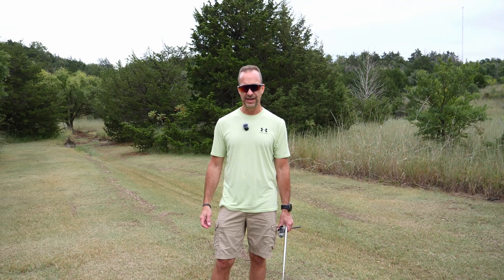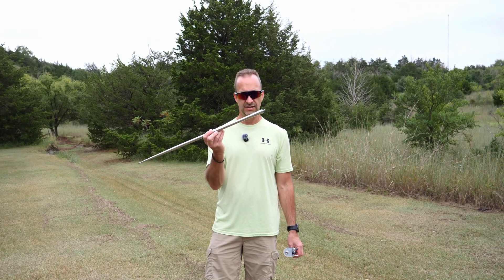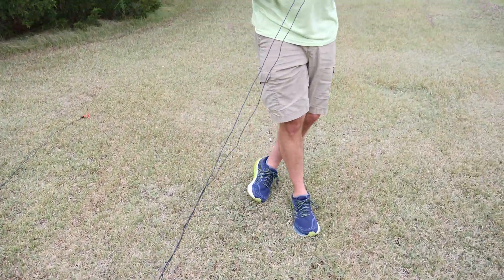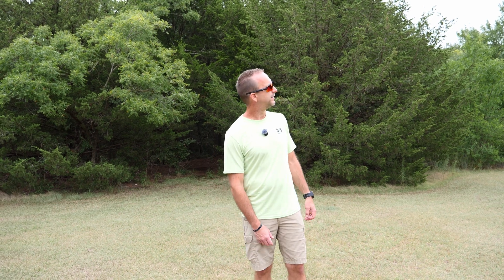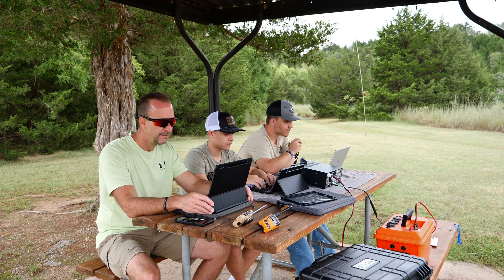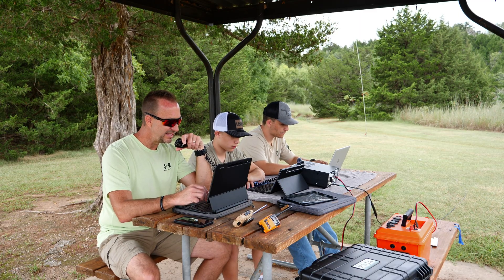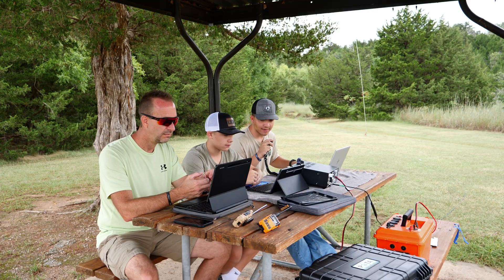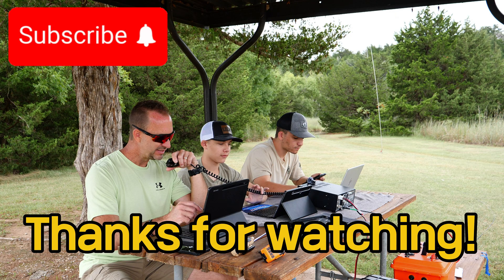Why this $100 Antenna surprised me in the field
In this video, I take you into the field to test a budget-friendly portable antenna setup designed for Parks on the Air (POTA) activations. Whether you're operating from a forest clearing, roadside park, or any remote location, this under-$100 build is lightweight, easy to deploy, and surprisingly effective on HF.